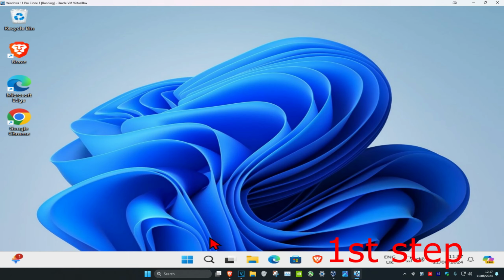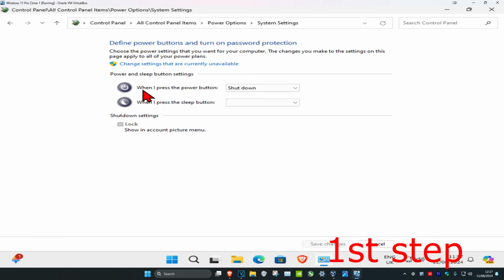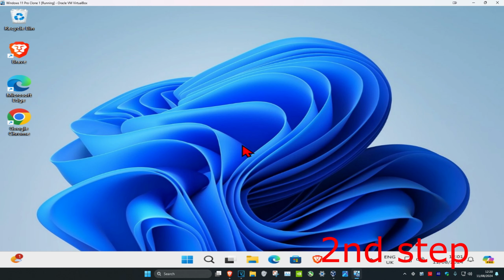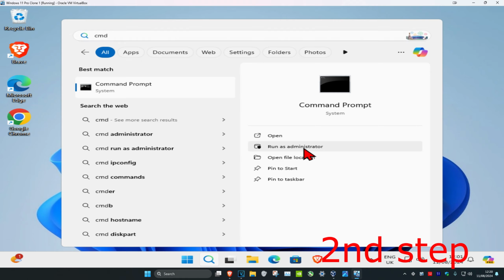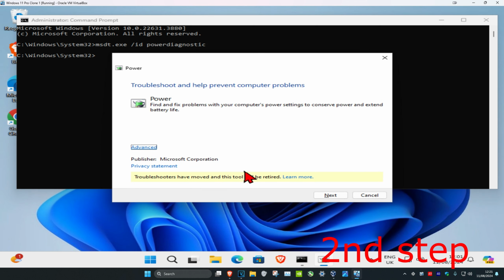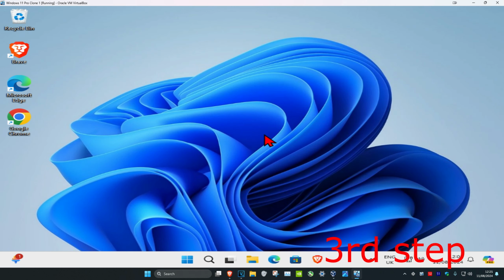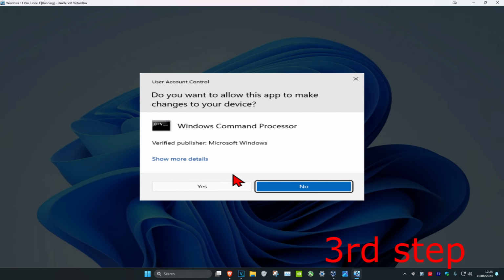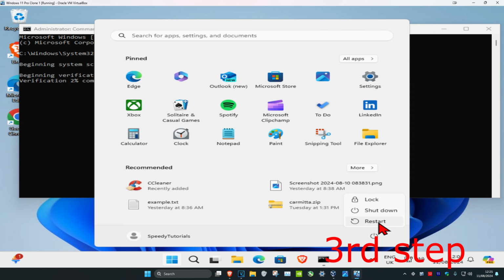How To Fix Power Button Shutdown Sleep Settings Not Working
How to fix power button not Working on Windows 10 as expected.

Is something interfering with your PC’s sleep pattern? These solutions are more effective than counting sheep.

Sleep mode is a great way of keeping your PC ready to go at a moment’s notice without wasting power. If it stops working, it can be a difficult problem to diagnose.

Like many common Windows issues, the best way to tackle this predicament is to try a variety of different solutions. Work your way through this list, and hopefully you’ll be able to give your computer a good night’s sleep.

Before you dive into fixing sleep mode, it’s worth making sure that your settings are all in order. If you’re working on a shared computer or a PC that doesn’t belong to you, there’s a chance that someone else made a change that you don’t know about.

To access these settings, head to Power Options in the Control Panel and click Choose when to turn off the display.

Confirm that the dropdowns labelled Put the computer to sleep: are set up properly. If your PC is going to sleep too soon, or taking too long to go to sleep, this should be your first port of call.

Your PC Won’t Go to Sleep

Sleep mode can save your monitor from burn-in and prevent your laptop from wasting its battery life. As a result, a PC that can’t enter sleep mode can cause big problems for one reason or another. Here are a few ways to force your system to get some rest.

Check Your Drivers

Start out by checking that your drivers are up to date. The most important ones to check in relation to sleep mode issues are chipset drivers, network drivers, and BIOS drivers. It’s also a good idea to ensure that you’re running the latest version of Windows 10.